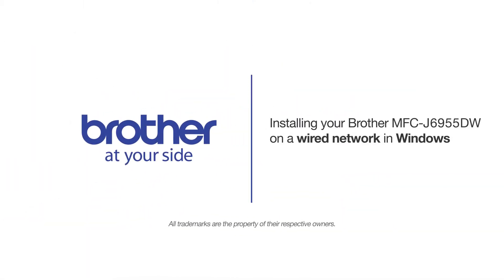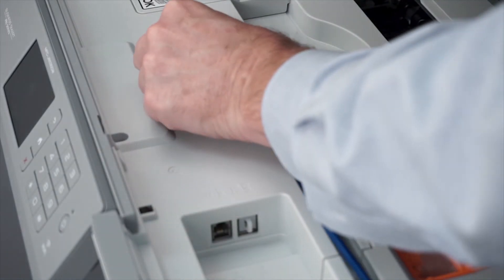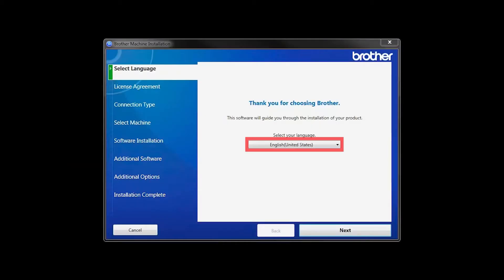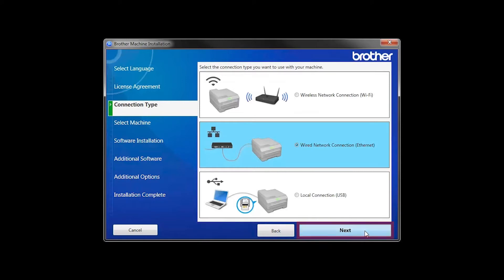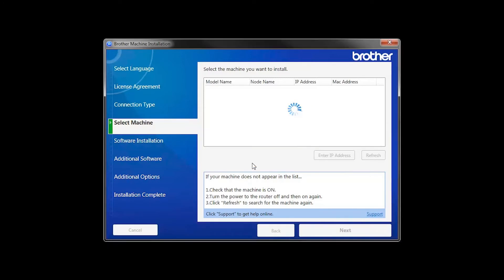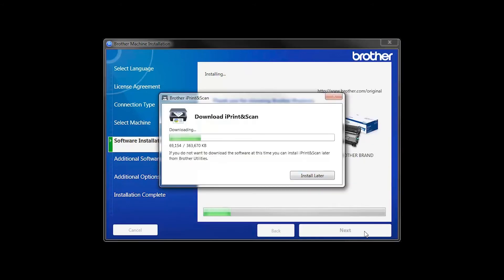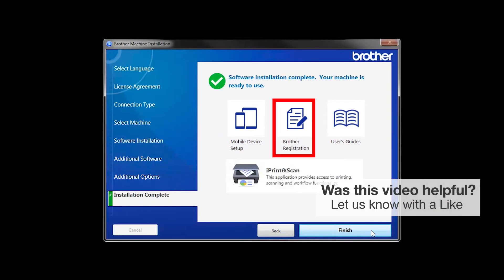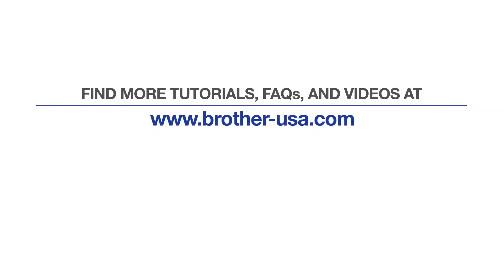Install MFCJ6955DW on a wired network - Windows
Learn how to set up your Brother MFC-J6955DW inkjet printer on a wired Ethernet network in this tutorial.

Models covered:
Brother MFCJ6955DW

Quick Links / Table of Contents:
Intro 00:00
Models covered 00:10
Connect the cable - 00:20
Running the Installer software - 00:34
Install PaperPort - 01:25
Register your machine - 01:43

Click "Next"

Customers also searched:
Brother MFC J6955DW ethernet Windows